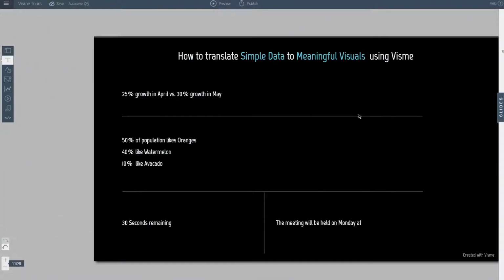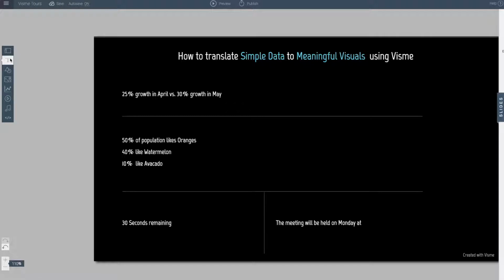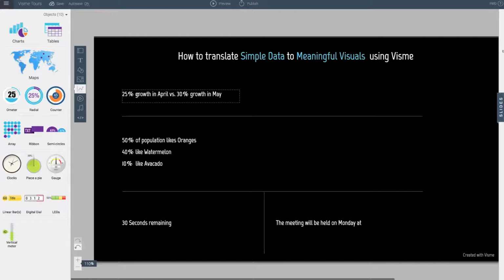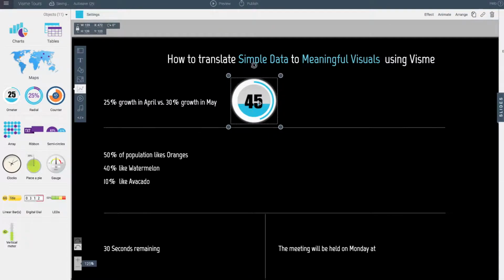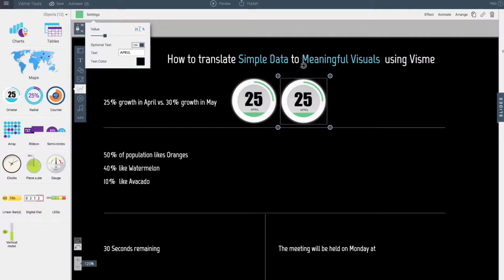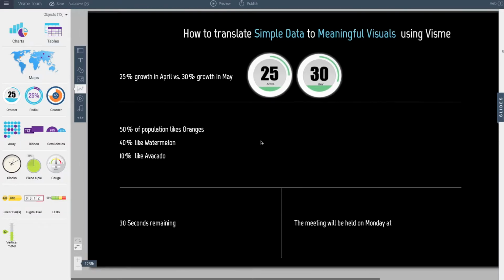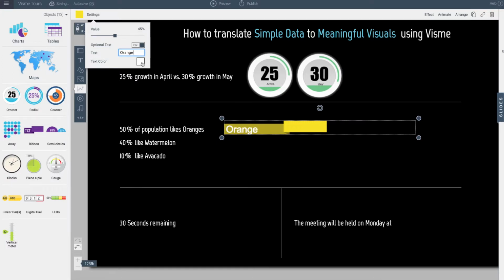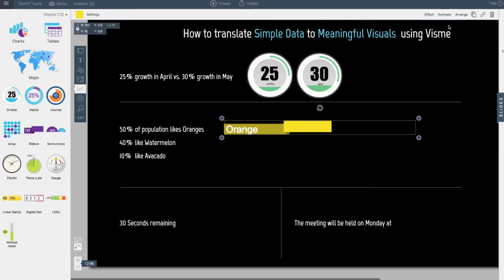How to Use Data Widgets to Translate Figures and Statistics into Beautiful Visuals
Visme data widgets allow anyone to quickly and easily transform small data such as stats and figures into beautiful visuals that allow your audience to understand your data.  Graphs are for Complex data and Visme data widgets are converting statistics and numbers into snackable visuals.